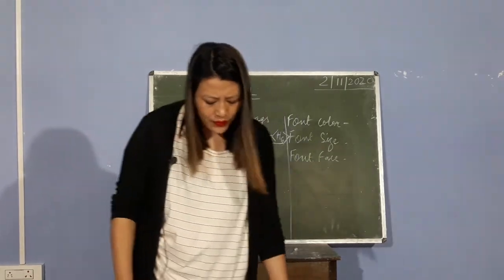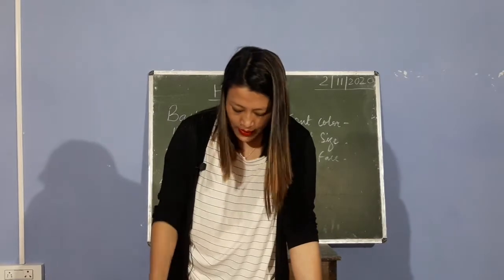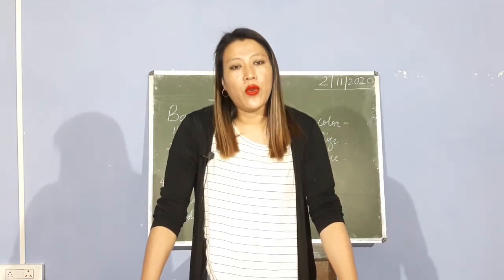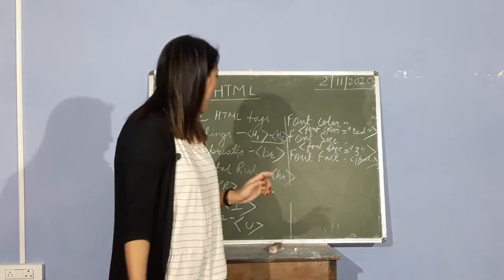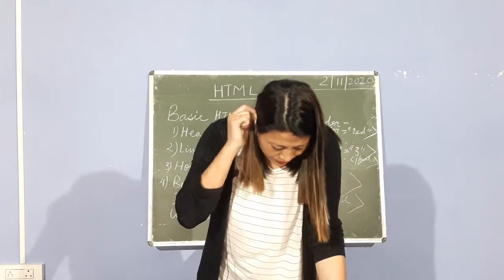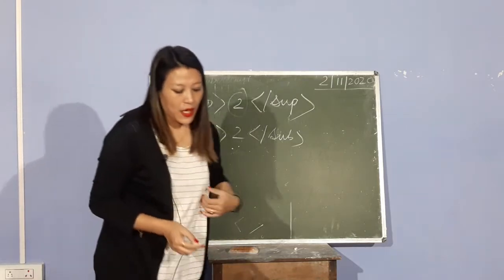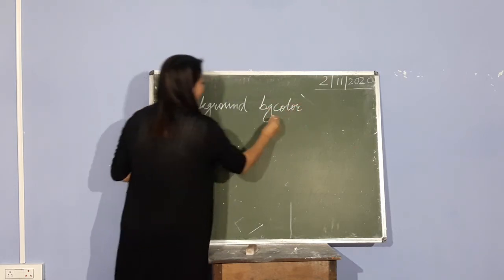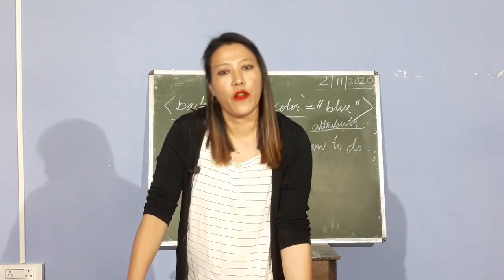Class 6 Computer Chapter 8 - HTML Basic Tags - Heading And Attributes